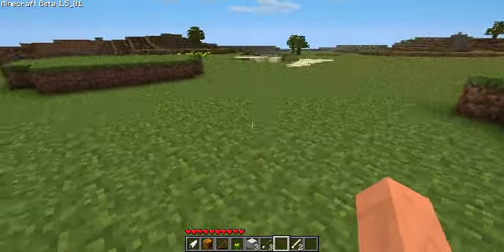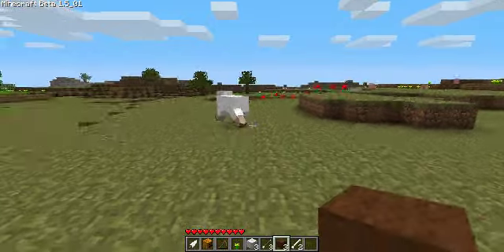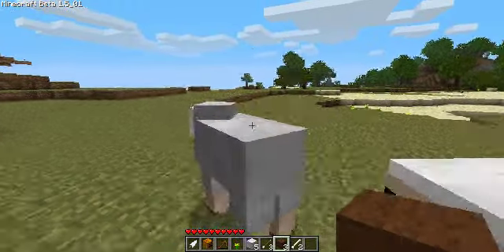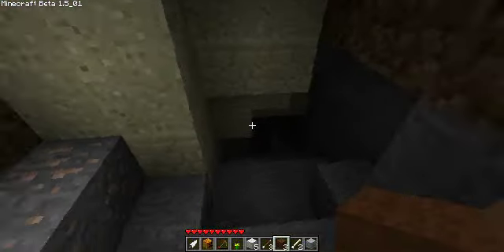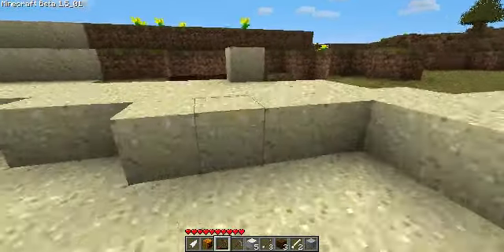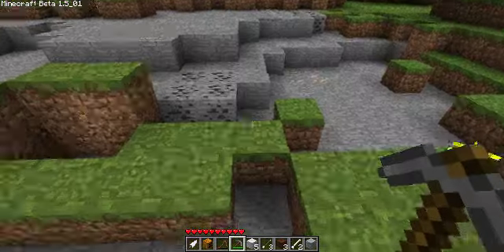frodo's lets play ep: 2 minecraft. Im working on it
frodoirls second minecraft lets play trying to fix the problems in the first